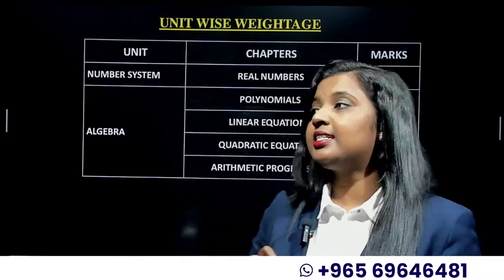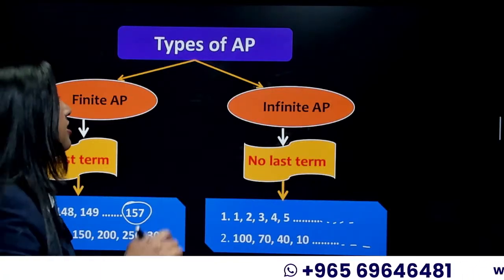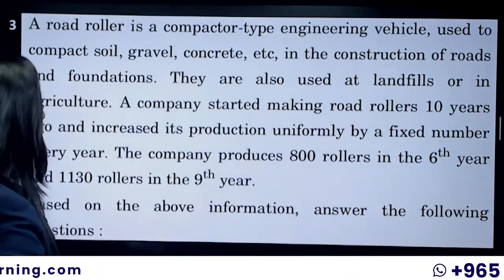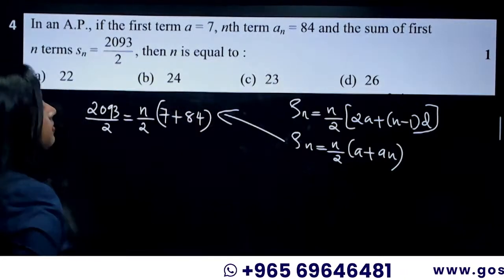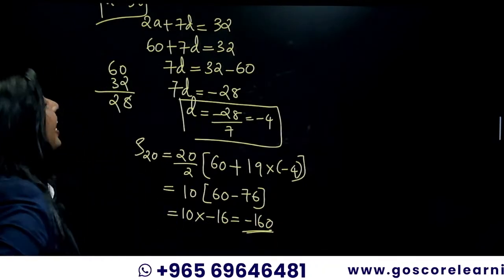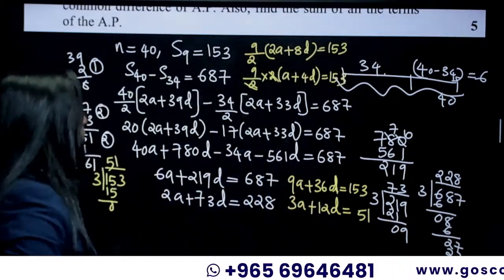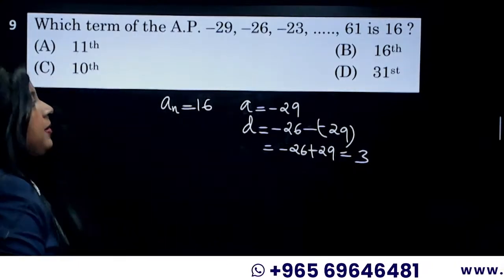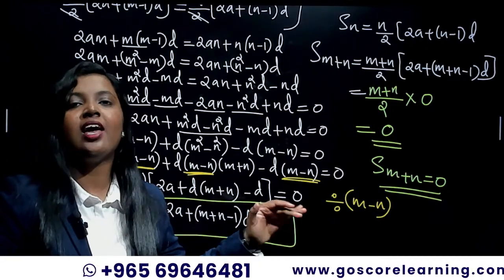CBSE Grade 10 - Mathematics | Chapter-5 | Arithmetic Progressions | Concepts & PYQs | Part-1